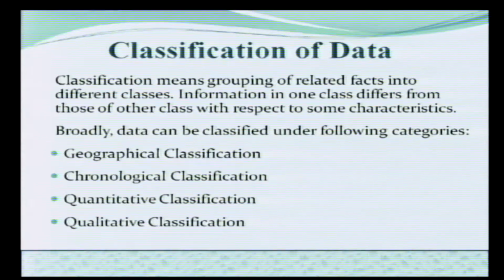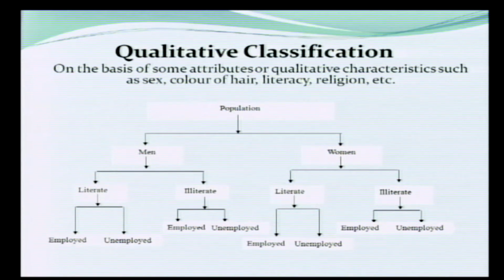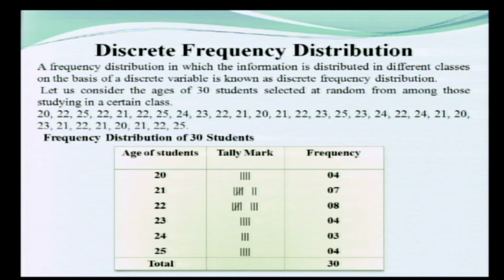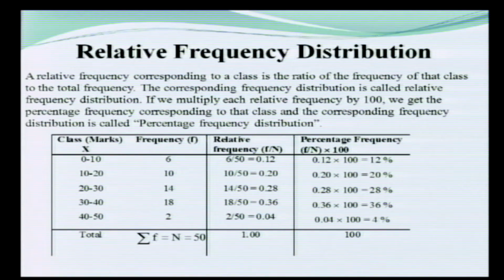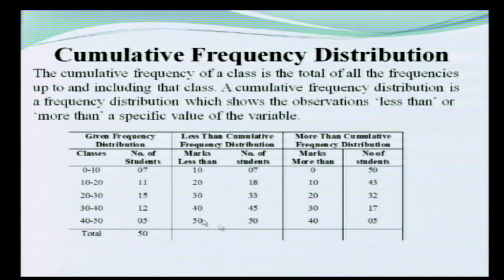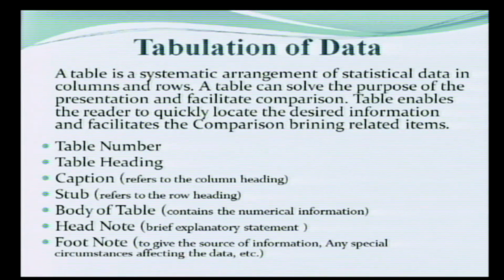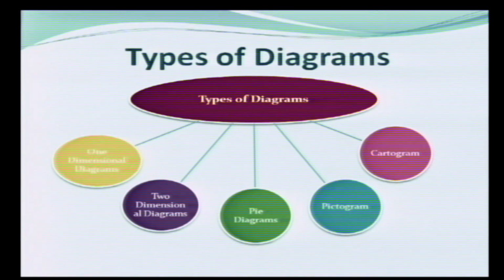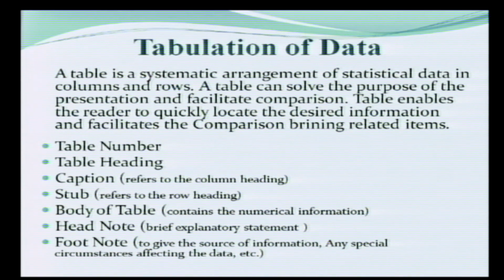Descriptive Statistics Part 2